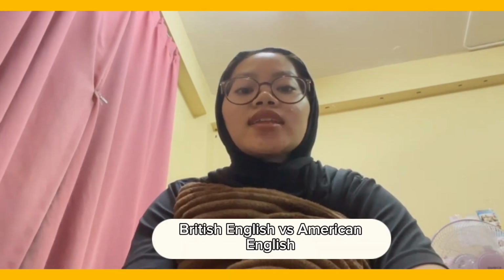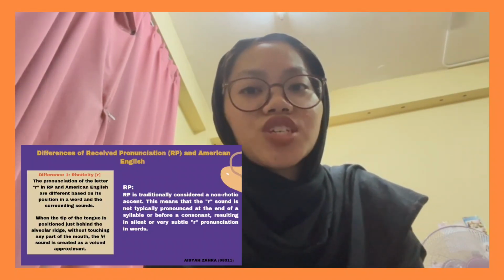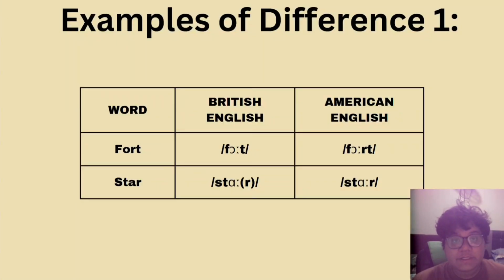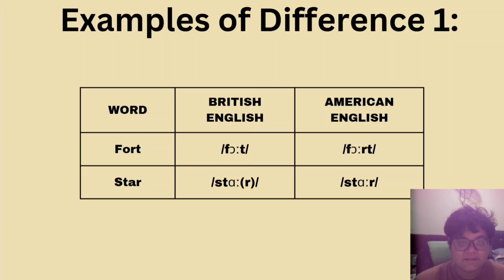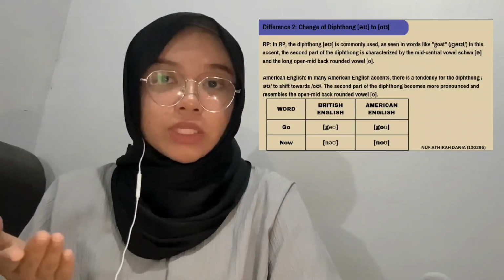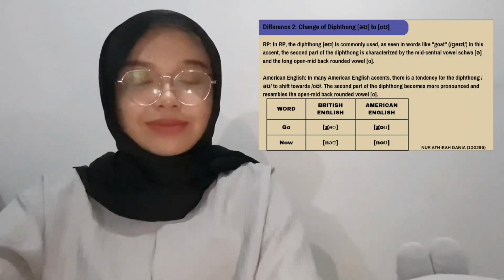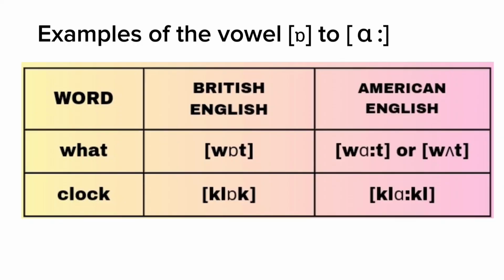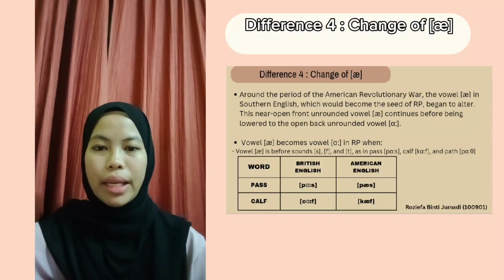American_101917_98011_100296_100144_100901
In this video, we will be explaining the difference between British English (RP) and American English (AmE).